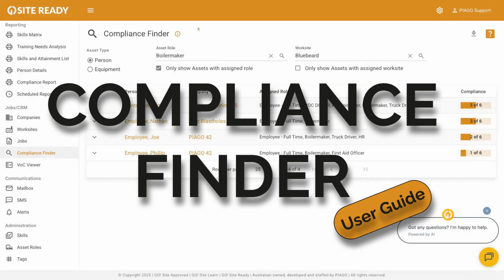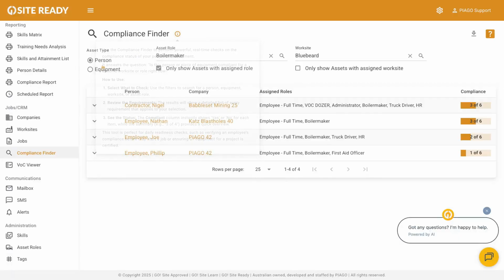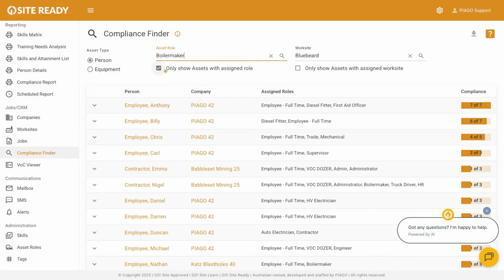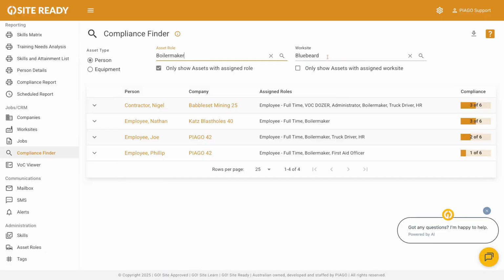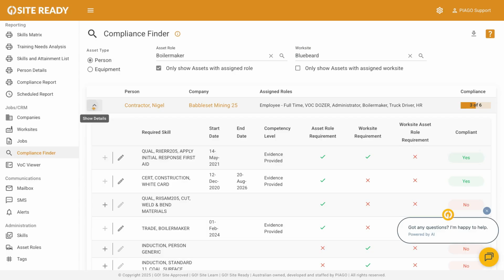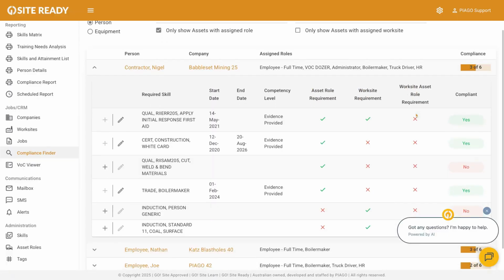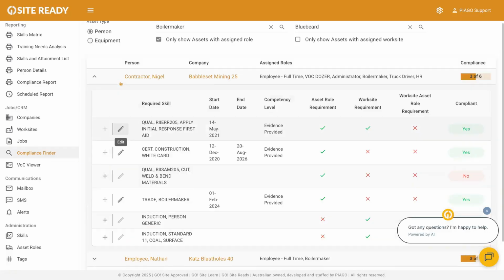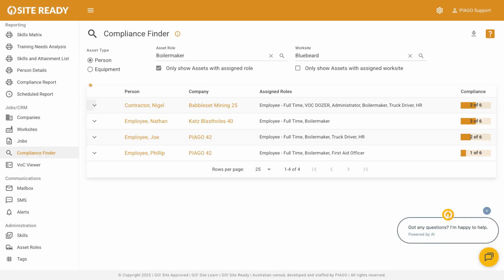6.26. User Guide Jobs/CRM - Understanding the Compliance Finder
Need to quickly check if a worker or a piece of equipment is compliant for a specific job? 💡 This user guide provides a clear, step-by-step walkthrough for administrators, showing you exactly how to use the Compliance Finder for powerful, real-time checks.

👉 What You'll Learn in This Tutorial:
• Perform instant compliance checks for people and equipment.
• Filter your search by Asset Type, Asset Role, and Worksite.
• Interpret the results list and the quick compliance summary.
• Expand a record to see a detailed breakdown of every single requirement.

⚙️ Follow These Steps:
1. Begin by selecting your Asset Type — either Person or Equipment.
2. Refine your search by selecting a specific Asset Role and Worksite from the filters.
3. Review the generated list, which automatically sorts the most compliant assets to the top. A quick overview is available in the summary on the right.
4. For a full breakdown, click the arrow next to a record to expand it.
The expanded view details every requirement, its source (e.g., Asset Role or Worksite), and a clear 'Yes' or 'No' status.

✨ Important Notes:
• The Compliance Finder performs checks in real-time, making it perfect for those daily readiness checks before a job kicks off.
• In the results list, a person's name and their company are clickable links that will take you directly to their respective profiles.